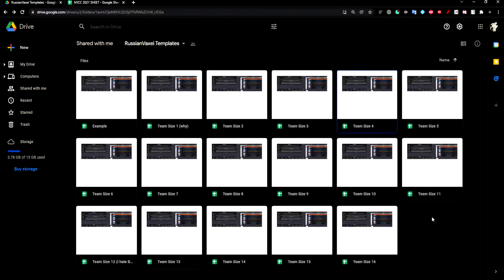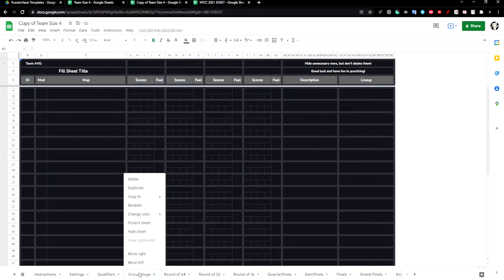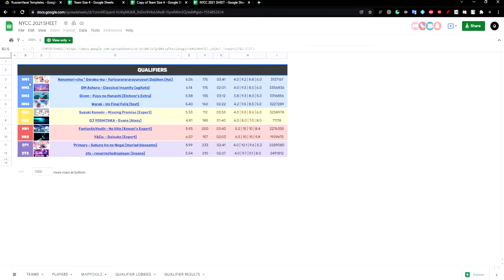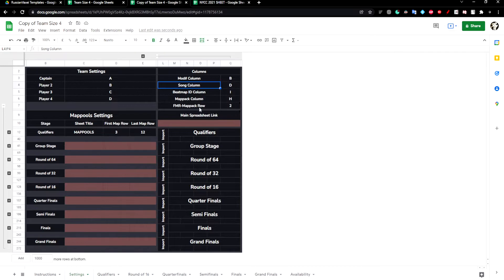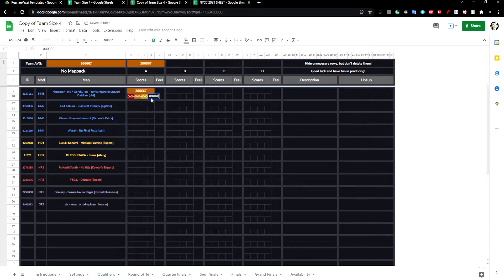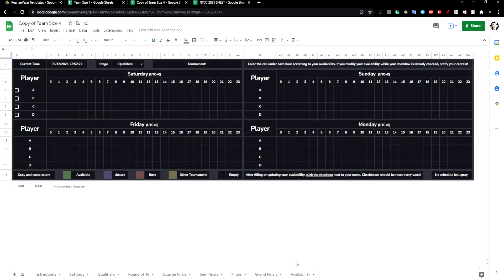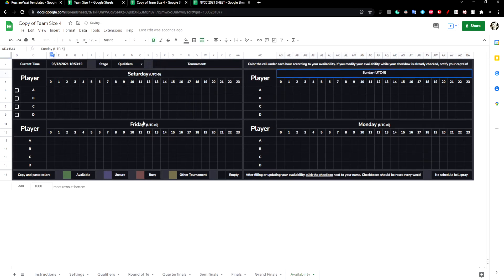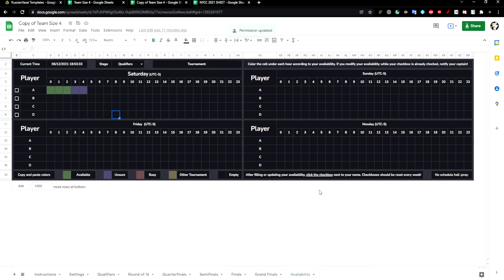How to set up an osu! Team Sheet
Remember to update the settings sheet as more pools are released throughout your tourney!